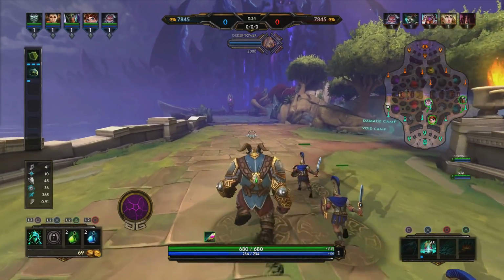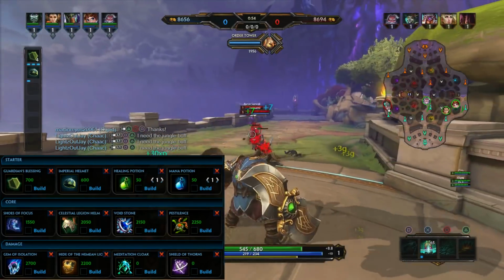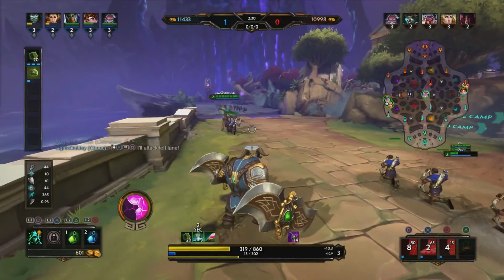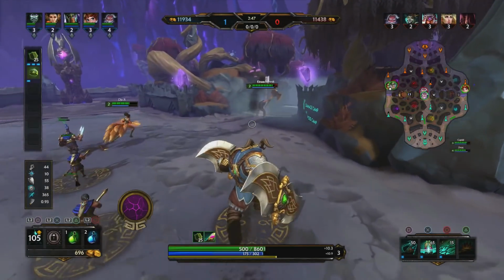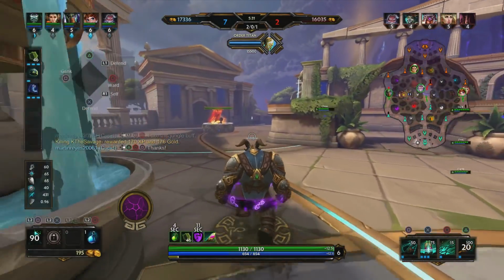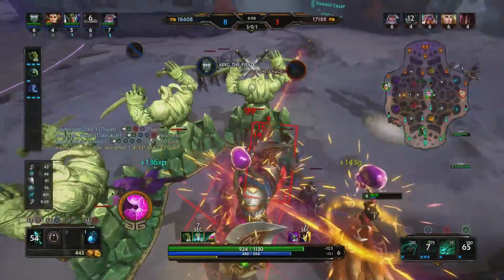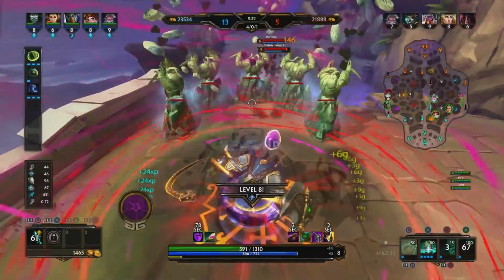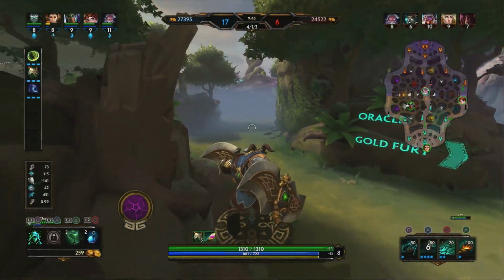Smite | Cabrakan Build And Guide - Should Have Let Me Back! | Smite Season 5 Gameplay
Lets Play Some Conquest!

PS4 name : Arrg_The_Pirate
Join Our PS4 Clan : (Cof1) ATP Crew

PC Smite name : ArrgThePirate
Join Our PC Clan : (TSDC) Scurvy Dog Crew

Wish To Support What I Do And Love?